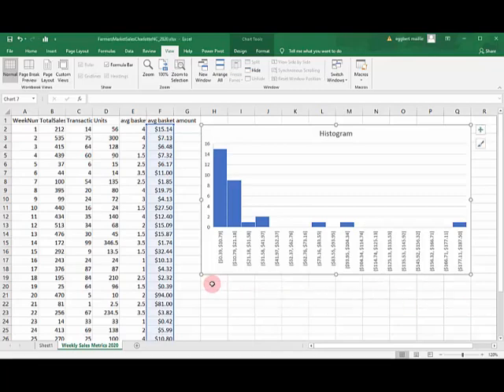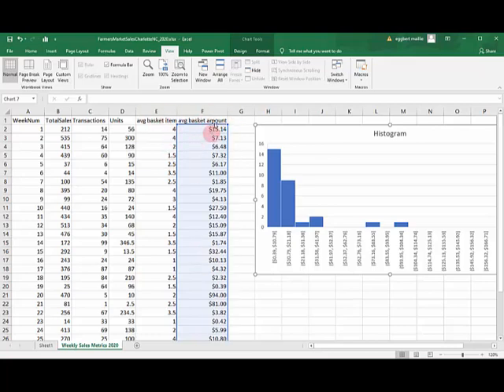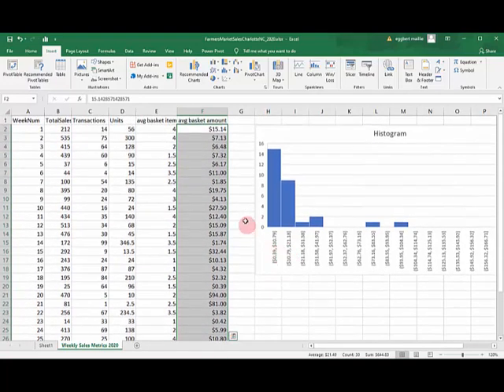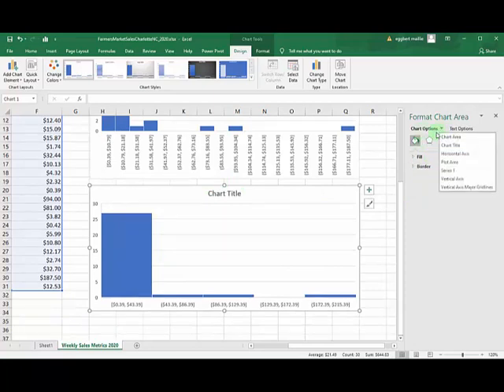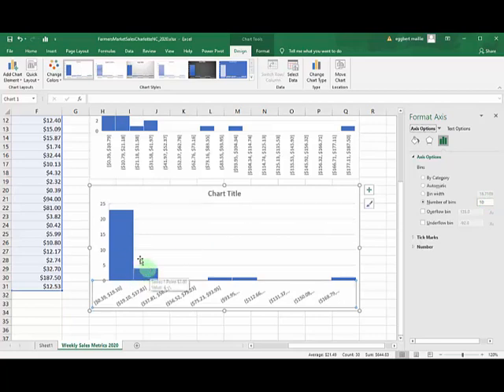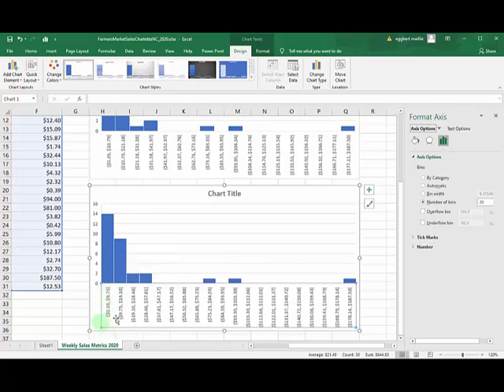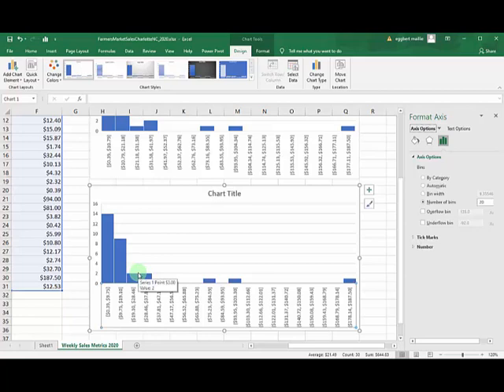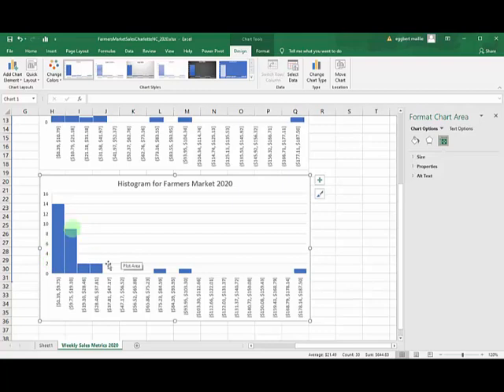How to make a histogram in Excel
This video is a quick introduction into histograms in Excel.  You will learn how to make a histogram in Excel along with using real business data and applications.  All of the videos on Tech Know How involve real business use cases!

We will use 2020 weekly sales data for a small Mom and Pop type operation at a local farmers market.  They have a few tables and sell organic vegetables, herbs and some outdoor and indoor plants and small trees (fruit, lemon, etc..)

We will use their weekly average basket amount to build the histogram. By default Excel gives a limited number of buckets (usually 3 - 5).  This makes for large buckets which will show skew or bias but not always give the whole story.  In the video I show you how to quickly adjust the bin sizes to get a more meaningful distribution in the histogram.  In this case it is between 18 and 20 bins that we get the best picture of how people are spending / buying.

Histograms are extremely useful in identifying groups of buyers and identifying spend brackets and the number of customers in each bracket or bin.  I then explain how Marketers will then take this information to then try and use email and digital coupons to get these customers back in and try and stretch their respective baskets to increase loyalty and customer profits.

I hope you found this video on Excel histograms both interesting and helpful.  Histograms are an essential tool for any analyst and / or data scientist.